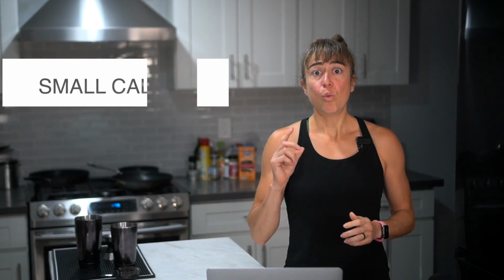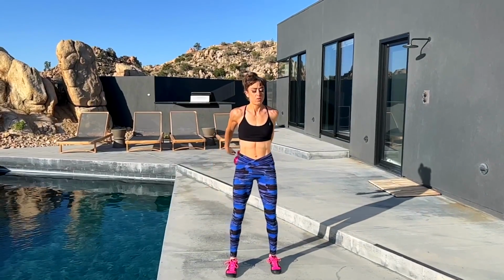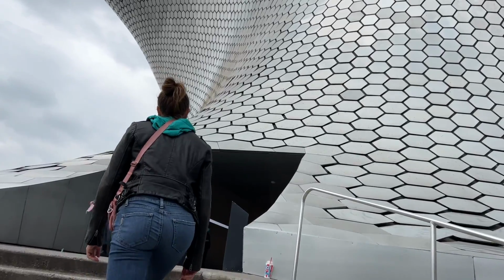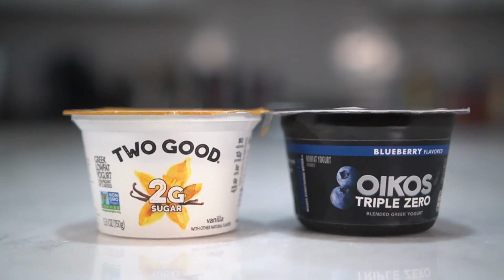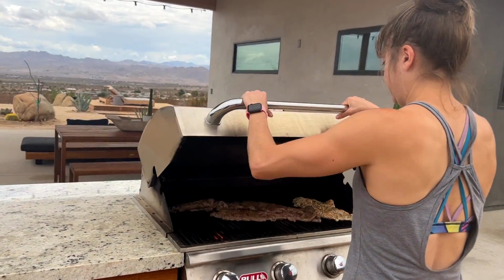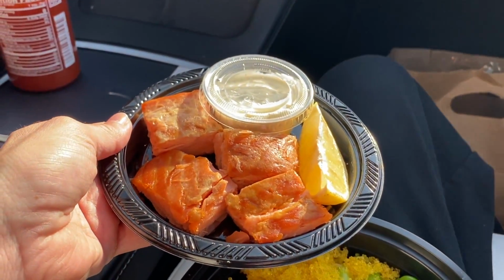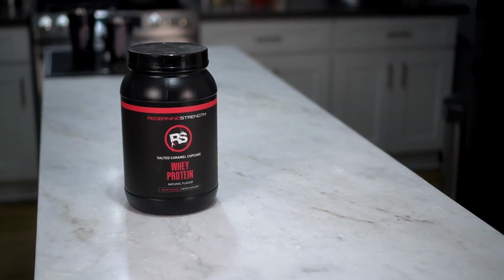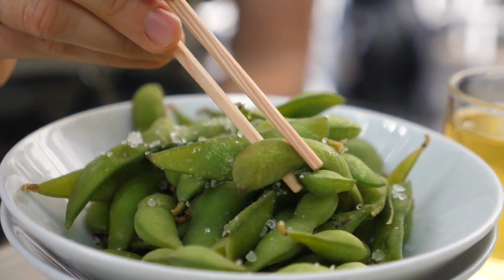5 Ways To Easily​ Add Protein Everyday​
5 Ways To Easily​ Add Protein Everyday​

If you want the best and fastest possible weight loss and fat loss results, you need to focus on two things when it comes to your nutrition…

1. Creating that small calorie deficit
2. Increasing your protein

Often creating that deficit is the easier part of the equation for most of us. We simple cut something out or shrink one of our portions a bit.

Increasing protein on the other hand can feel oddly overwhelming, especially when it requires us to adjust other things as well to create that calorie deficit.

But increasing protein is more key than we realize.

So here are 5 tips to help you bump your protein intake over the course of your day!